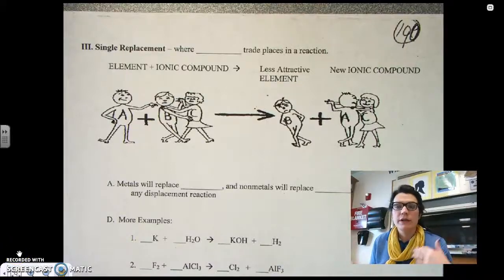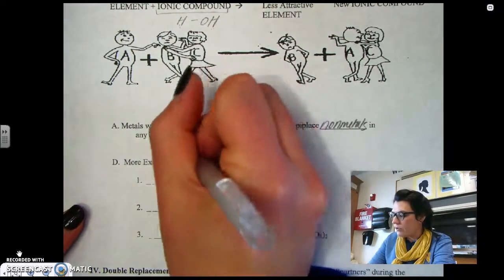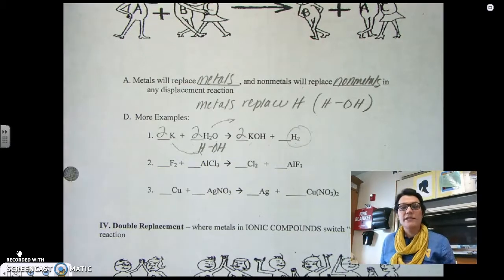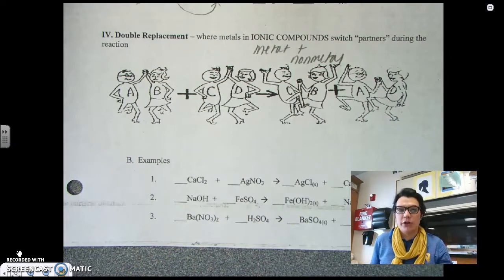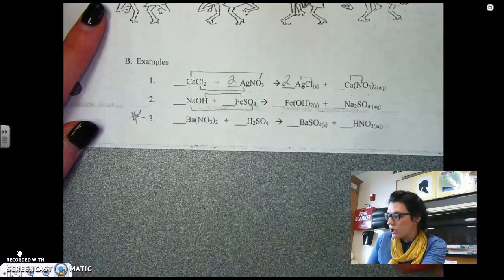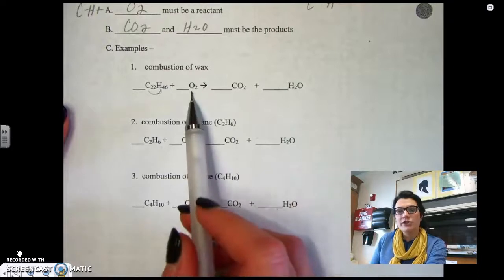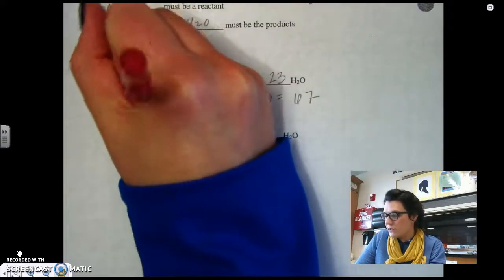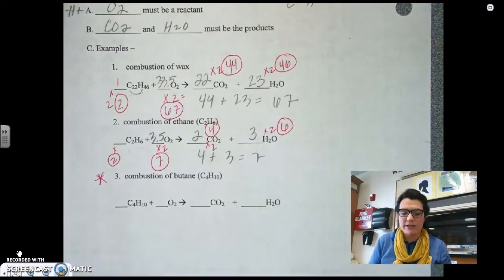Single, Double Replacement and Combustion types of Reactions